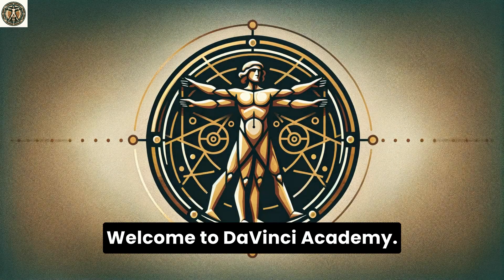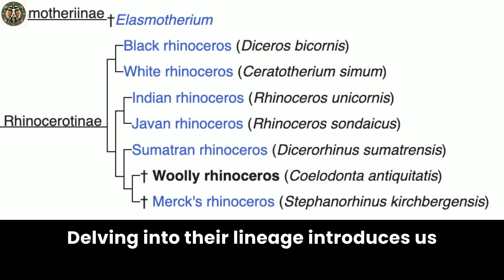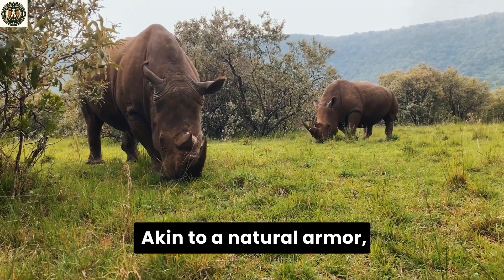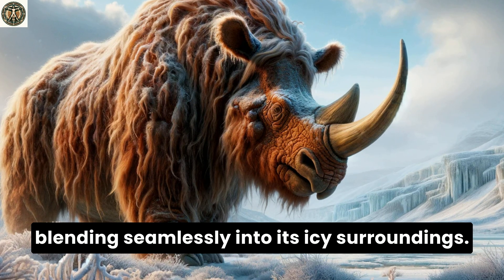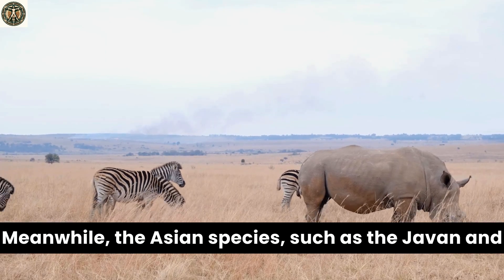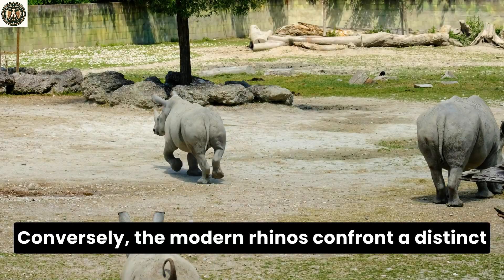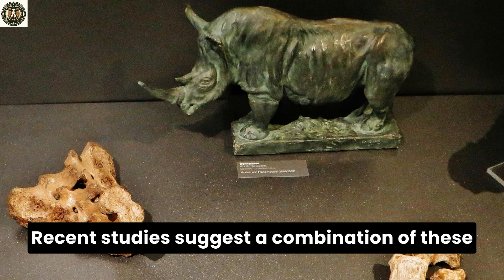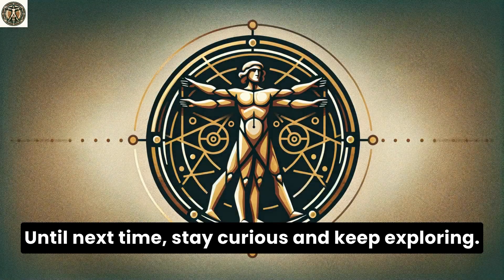Rhino vs Prehistoric Rhino: Which One is Better? | Animal Comparison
Smithsonian's National Zoo & Conservation Biology Institute. "Black Rhinoceros." Smithsonian's National Zoo, nationalzoo.si.edu. Accessed.

🌟 Welcome to DaVinci Academy! 🌟
00:16 Giants of the Past and Present
00:53 Evolutionary Tales of Resilience
02:00 A Closer Look at Physical Marvels
03:42 Diverse Habitats, Diverse Behaviors
05:18 The Battle Against Time

Conservation and population genetics of African and Asian rhinoceros. IDEALS, Accessed.

Rhinoceros from Chauvet Cave, Ardeche, France (© Inocybe/Wikimedia Commons)